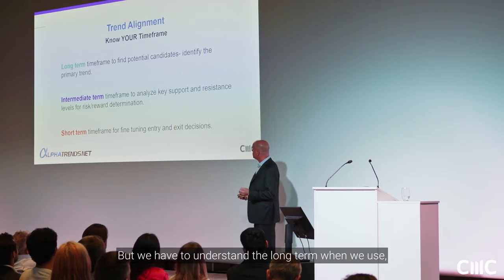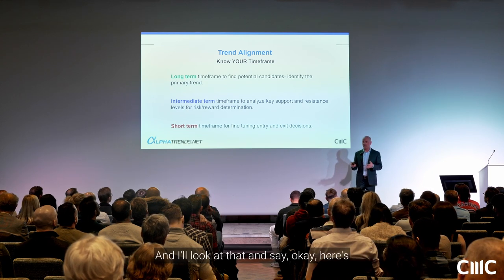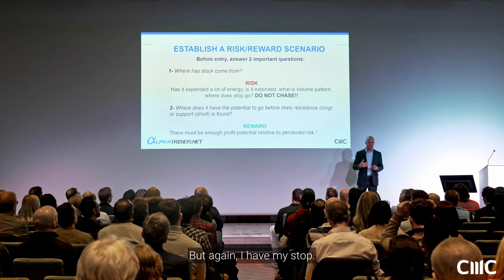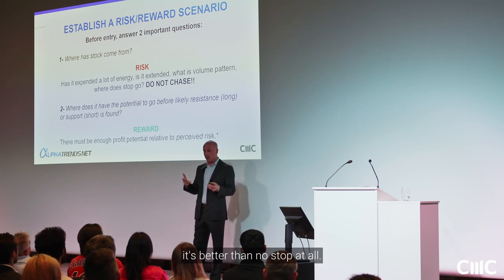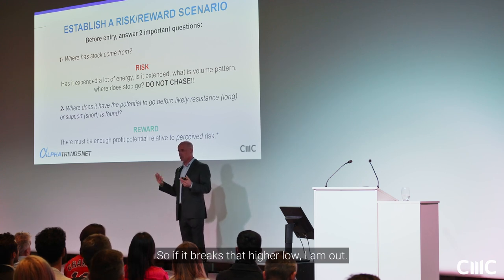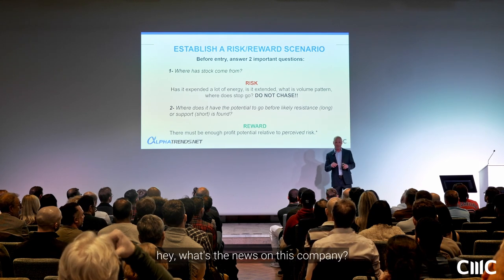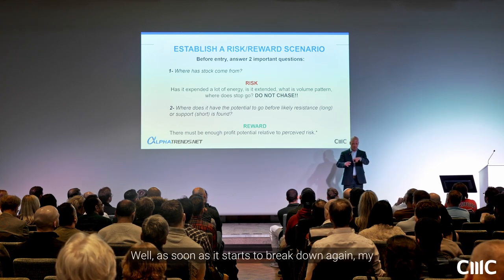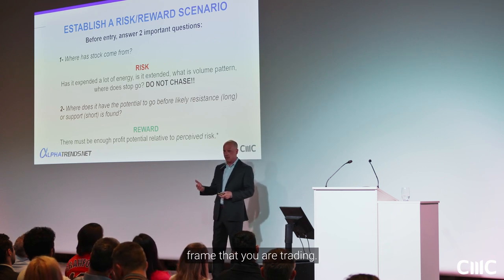Establishing a risk/reward scenario | Trading Masterclass Event | Part 2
In the second instalment from CMC Markets’ trading masterclass series, Brian Shannon CMT outlines three different timeframes to consider when trading: long-term, intermediate-term and short-term. He explains the utility of each timeframe and goes into detail about how you can evaluate and establish risk and reward scenarios using these timelines.